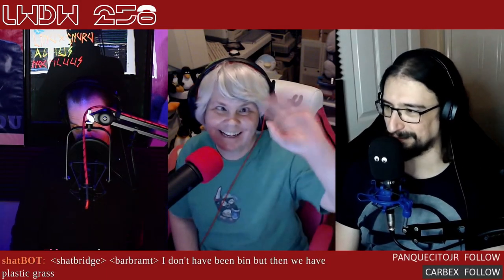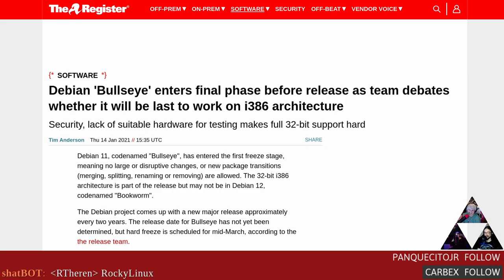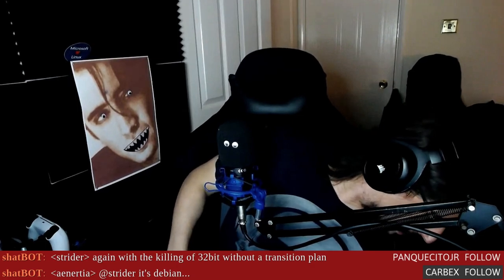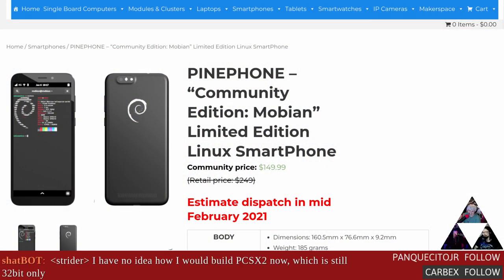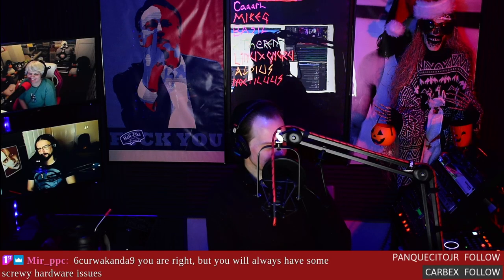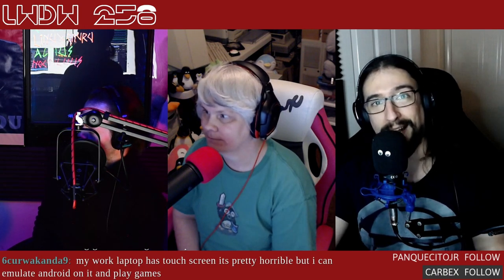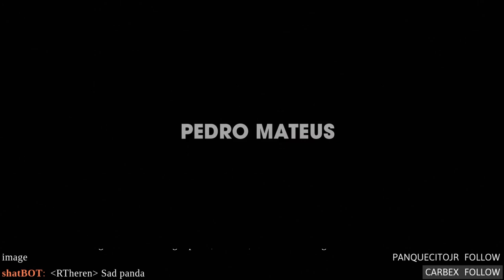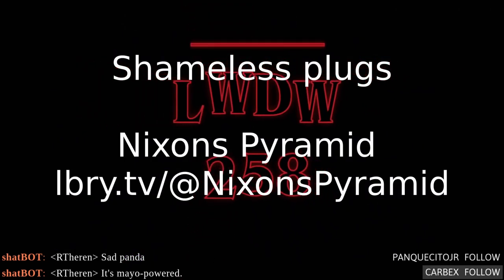Linux Weekly Daily Wednesday: Debian Squirrel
Ubuntu 20.04 successfully boots on the Mac mini! Debian begins to cool off, JingOS aims to be the first iPadOS-style Linux Distro, and researching anime from the command line. As always, you can support our independent content by becoming a Patron. Get access to bonus shows, Discord and more

Timestamps:
00:00 Intro
04:39 AlmaLinux
08:04 Debian Bullseye freeze
15:29 Pinephone Mobian
20:19 JingOS
26:53 BeagleV
31:33 Linux running on the Apple M1
35:23 CLI anime search
40:33 Plugs & shameless self-promotion
44:33 YARH.IO Micro 2
47:53 Raspberry Pi OS Epson update